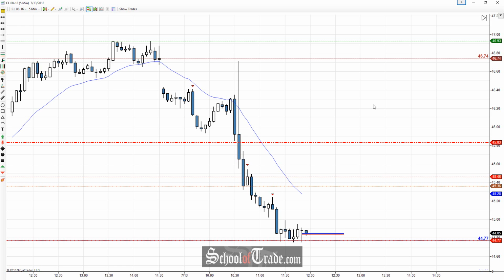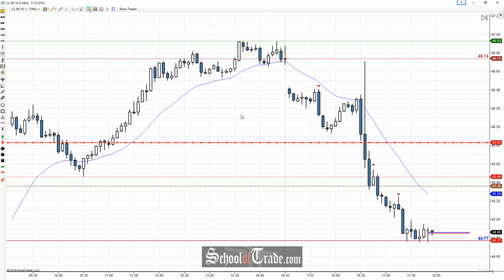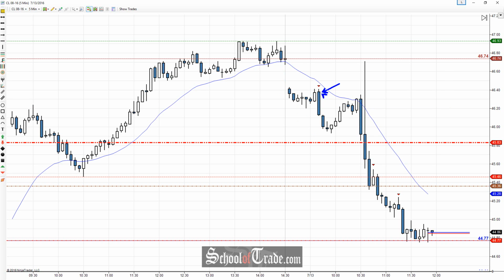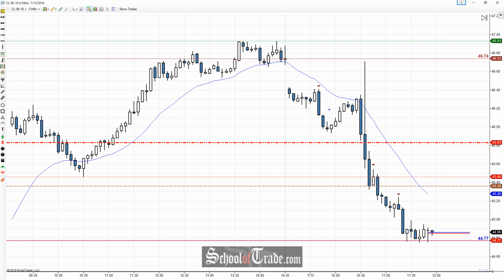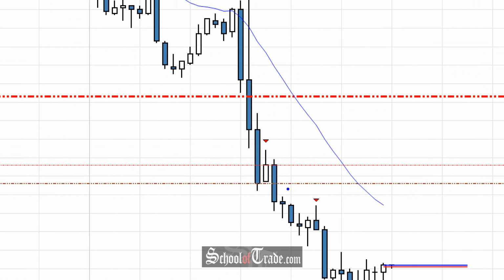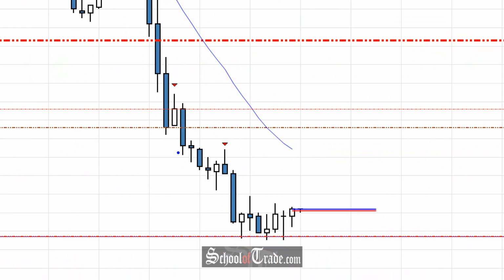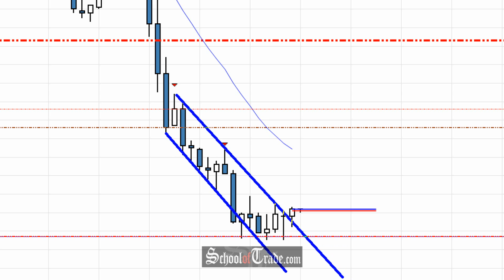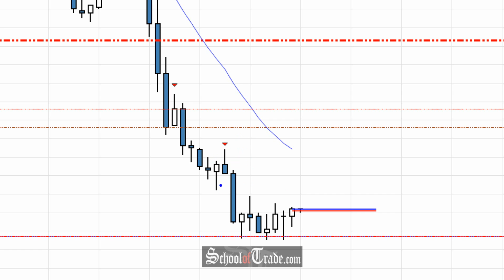Market Psychology Of A News Breakout On Crude Oil Futures; SchoolOfTrade.com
Today is Inventory Day for Crude Oil Futures and it is a VERY active day when the numbers hit at 1030EST. This movement is enough so that waiting a good half hour before the news until after can keep you out of a lot of trouble and today was a great example of that.